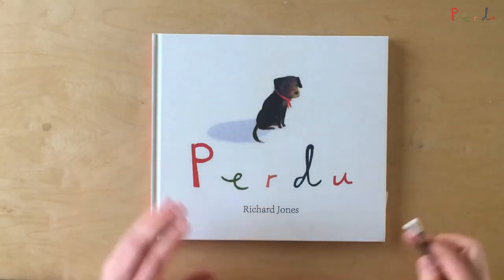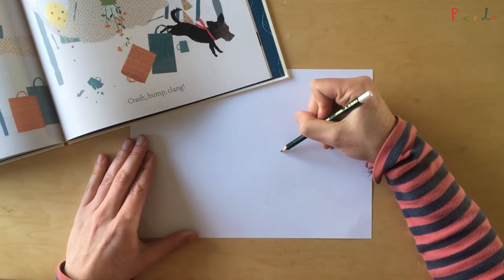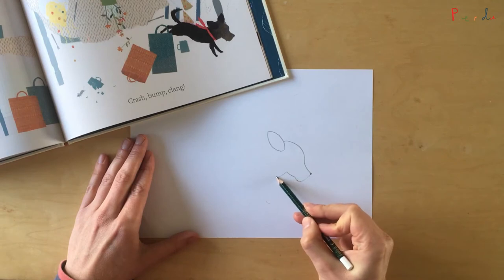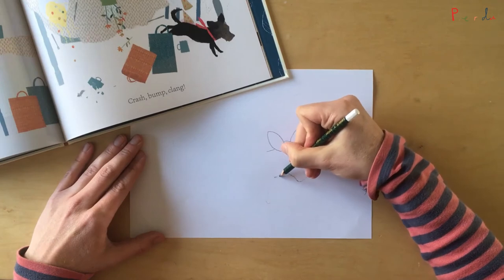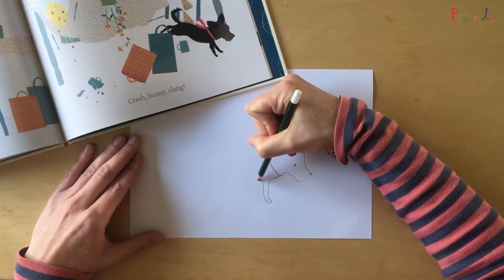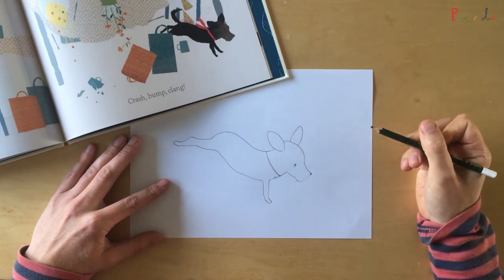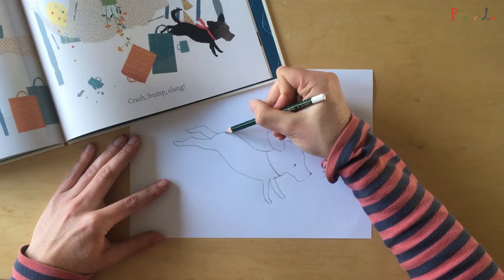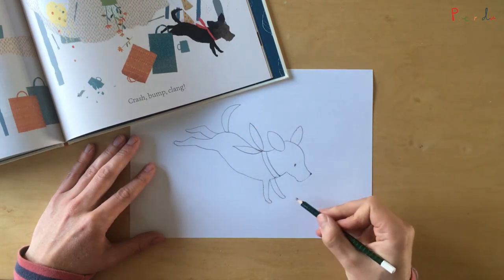Learn to Draw Perdu with Richard Jones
Join illustrator Richard Jones as he shows us how to draw his adorable pup from his picture book, Perdu.